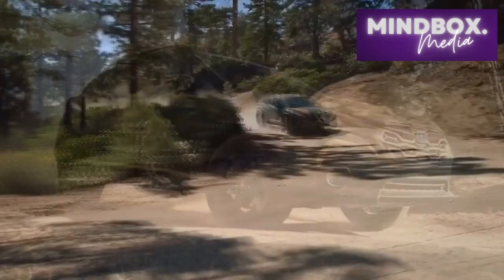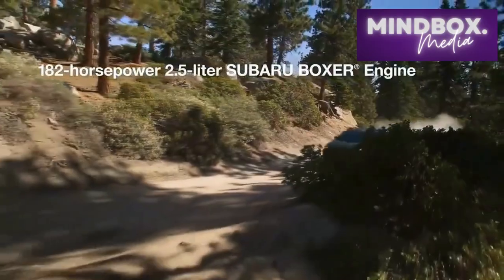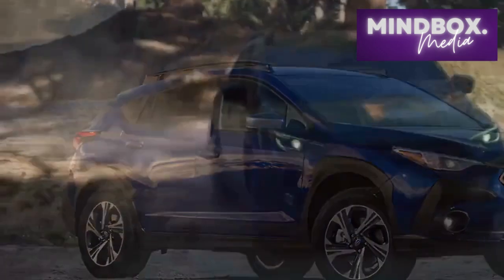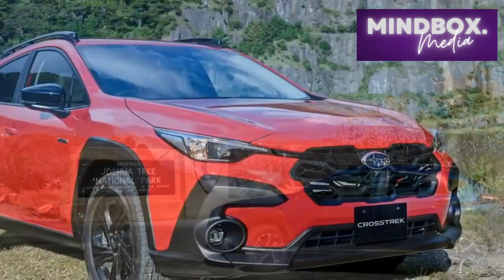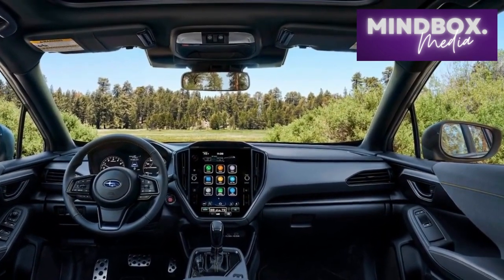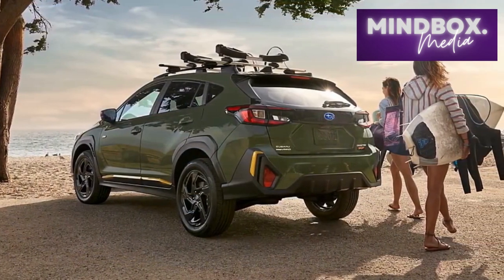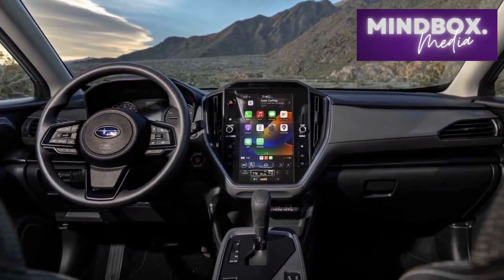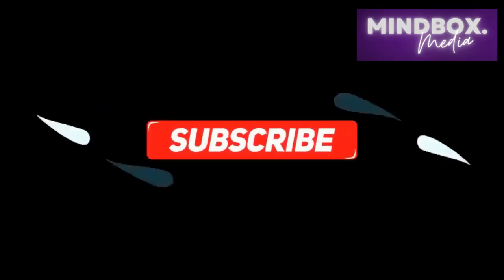Subaru Crosstrek 2024 | NEW 2024 Subaru Crosstrek SUV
Subaru Crosstrek 2024 | 2024 Subaru Crosstrek | Subaru Crosstrek 2024 review | new subaru crosstrek

Adventure Awaits: Introducing the 2024 Subaru Crosstrek. Join us on a journey of exploration and innovation as we uncover the all-new 2024 Subaru Crosstrek. Discover the perfect companion for your outdoor adventures, seamlessly blending rugged capability with urban style. Explore its refreshed design, both bold and refined, designed to turn heads on and off the road. Step inside the versatile and tech-savvy cabin, where comfort meets convenience, and advanced features enhance your driving experience. Experience the outstanding performance and efficiency that the Crosstrek is known for. From its adventurous spirit to its practicality, the 2024 Subaru Crosstrek is ready to take you on your next adventure. Don't miss this exclusive preview of the SUV that's designed for the road less traveled.